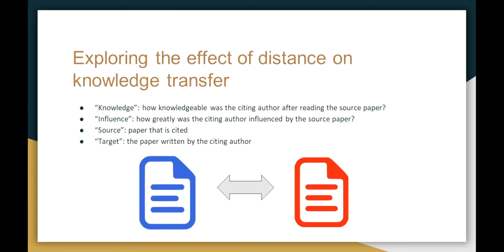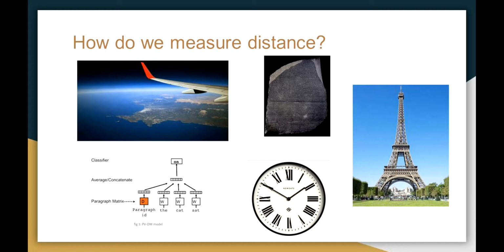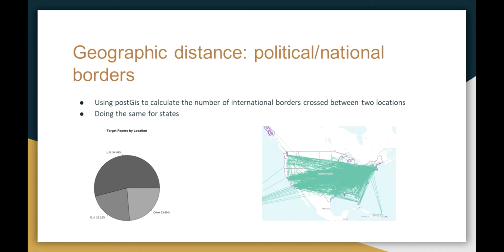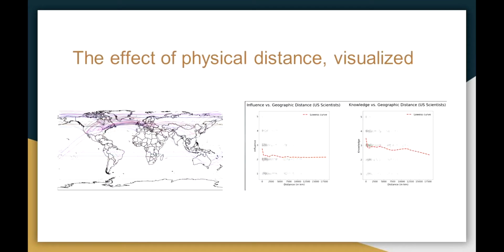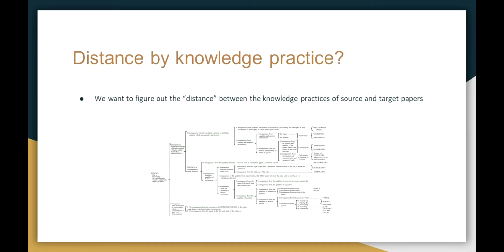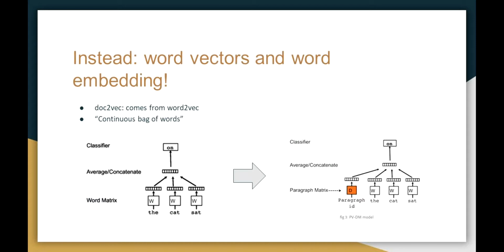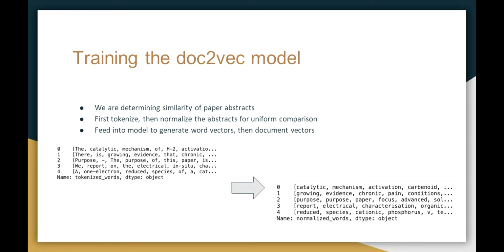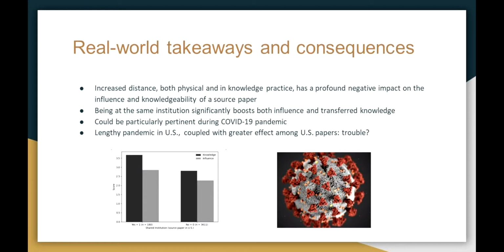Distance Matters - Dimitriy Leksanov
Dimitriy Leksanov is a junior at the University of Chicago studying computational and applied mathematics (CAM) and economics. This summer, he worked with Eamon Duede in the KnowledgeLab on a project exploring how various dimensions of distance affect the influence that one academic's work has on another. These include physical distance, cultural distance, temporal distance, and distance by knowledge practice. The project explored the latter by using word embedding models to calculate the similarities between different academic papers.

This presentation was part of the 2020 CDAC Data & Computing Summer Lab, an immersive 10-week paid summer research program at the University of Chicago. For more on the CDAC Summer Lab,